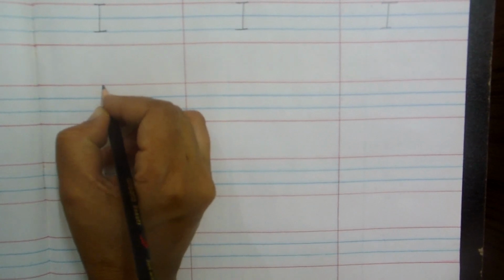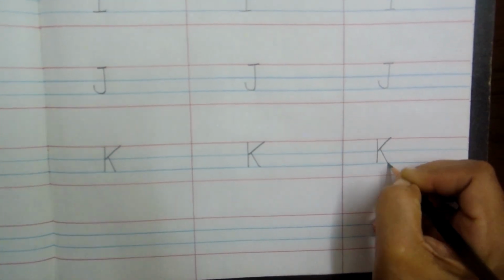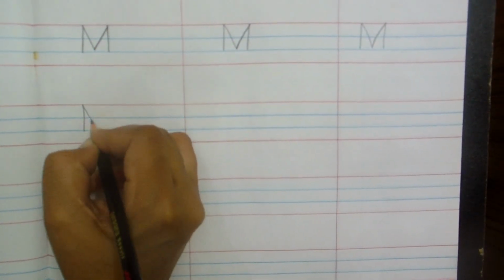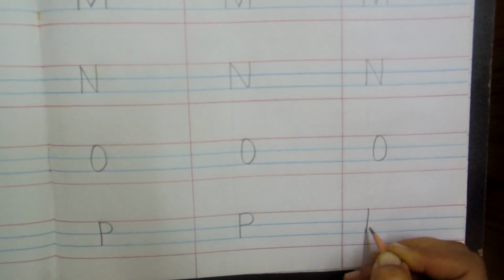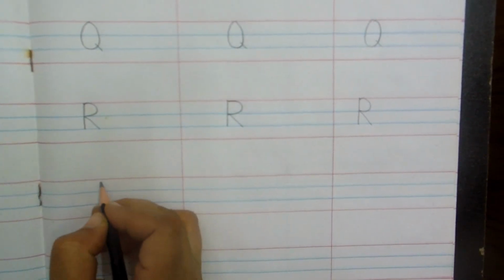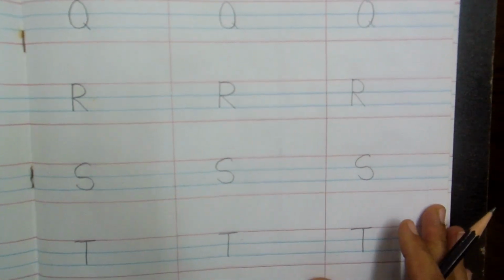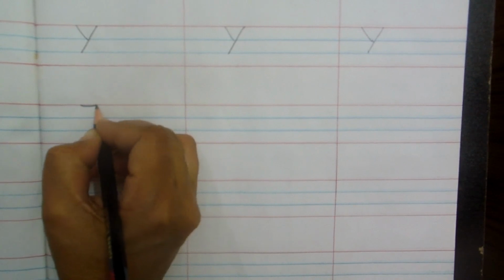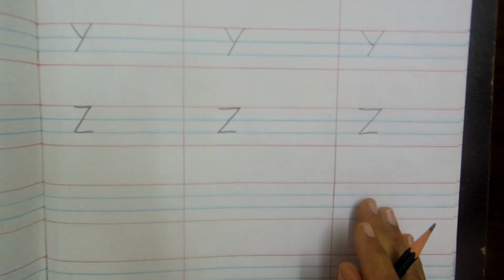Writing Capital Letters A to Z || Writing Capital Letters in four line || Capital Alphabets writing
Hello friends, in this video we are showing how to write Capital Letters in four line notebook which is useful for beginners and small kids.

And do comment in comment section, your valuable suggestions if any.